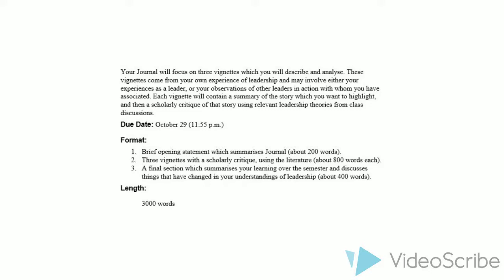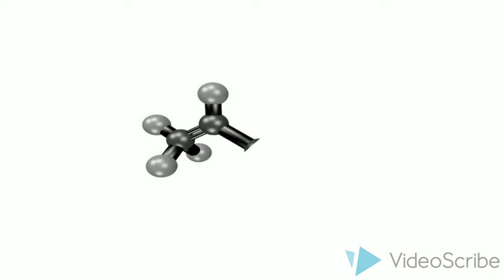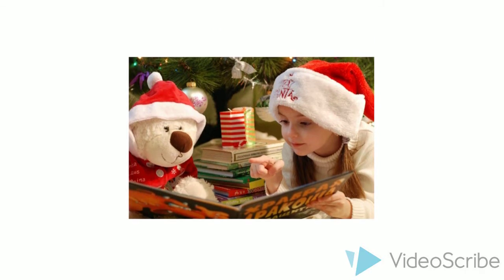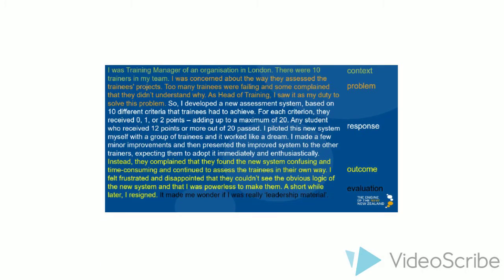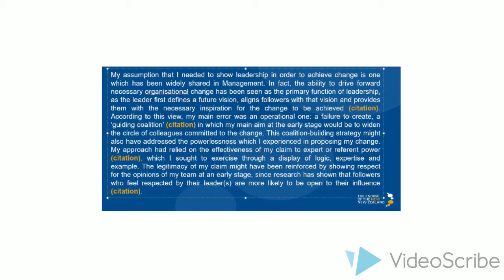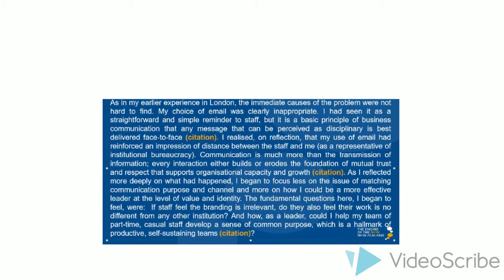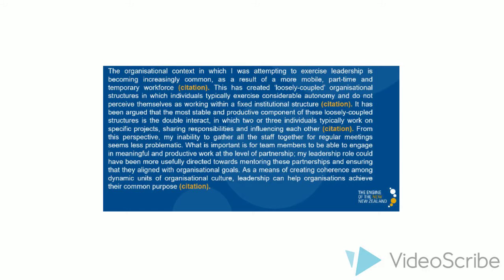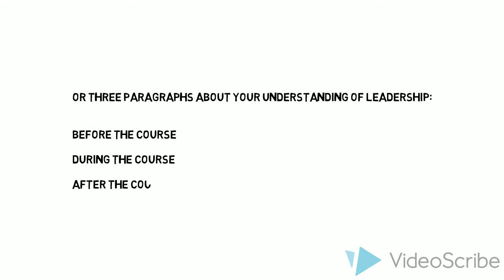Reflective Journal Summary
Advice for writing a reflective journal for Massey University students of Leading and Changing Organisations (152707)